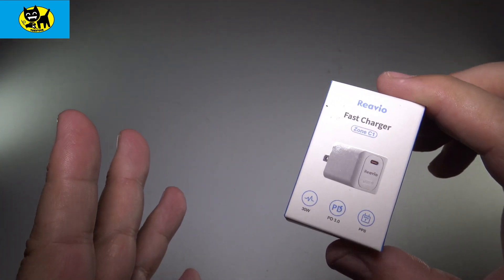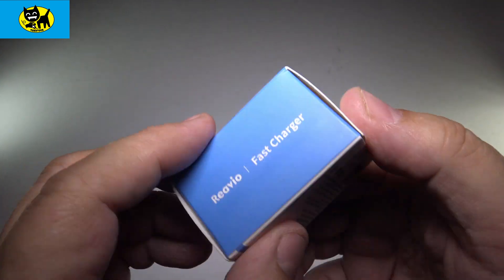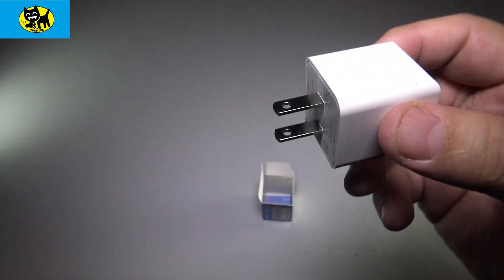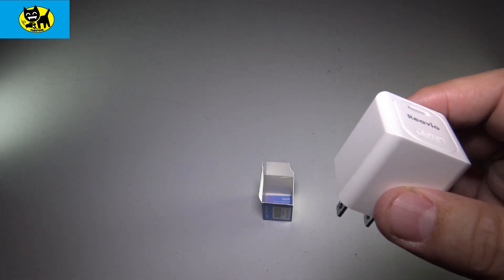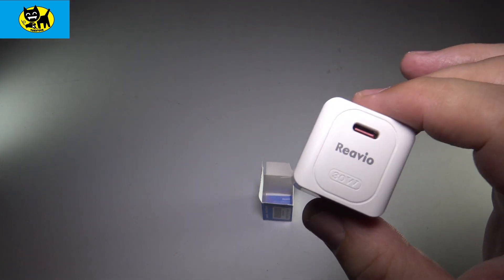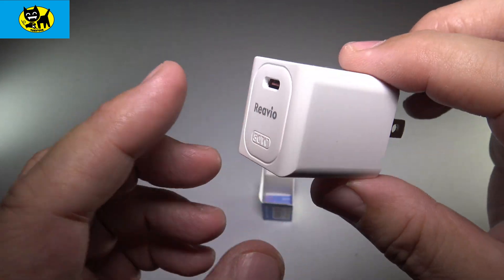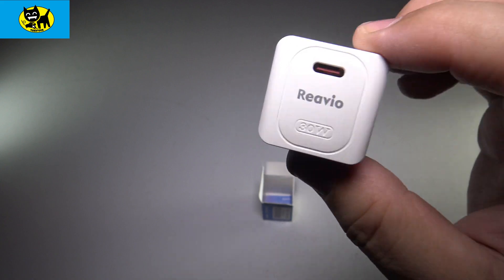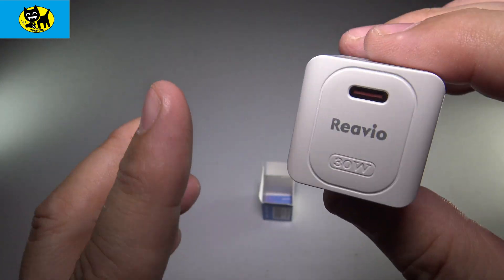Best charger for Travel / Home 30W USB C Charger for MacBook Air 13 inch, Reavio Compact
30W USB C Charger for MacBook Air 13 inch, Reavio Compact GaN Fast Wall Charger Power Adapter for MacBook Air, iPad Pro, Galaxy S22/ S21 Ultra, Pixel 6 Pro/6, iPhone 13 Pro Max BUY